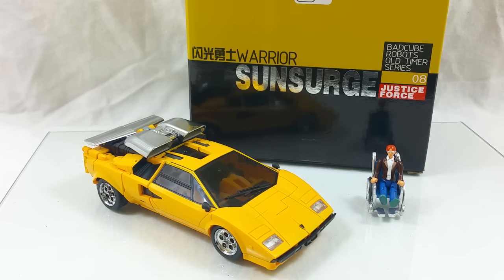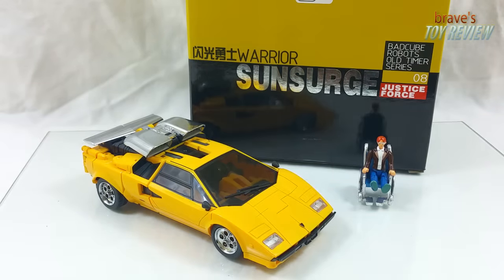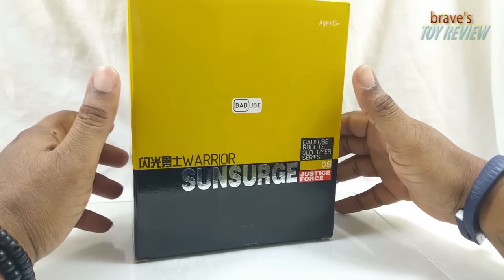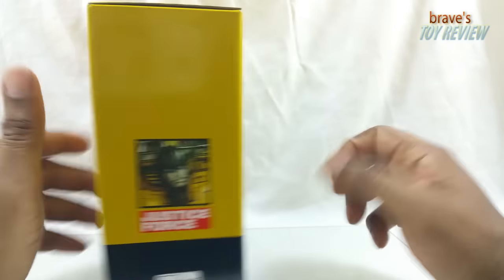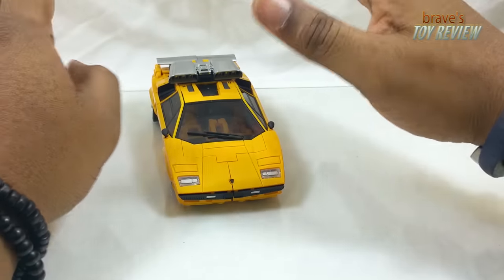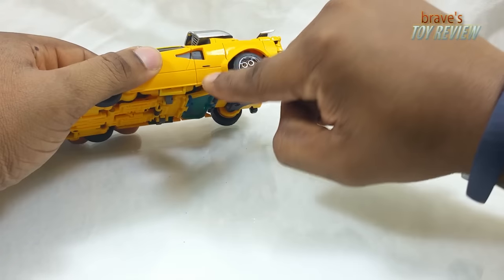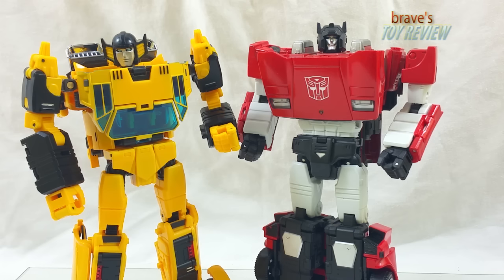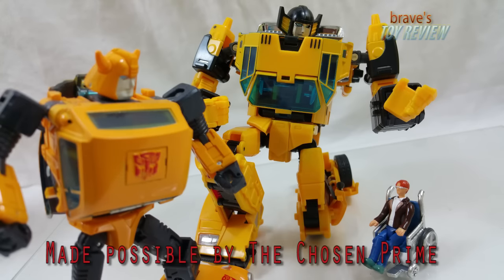Badcube Sunsurge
Welcome back to brave's Toy Reviews! Lets have a look at Badcube Sunsurge!

Remember brave's Toy Review may not always be appropriate for young viewers let alone sensitive fanboys. Enjoy MoFo's!

brave's Toy Reviews on
Facebook.com/groups/bravestoyreview